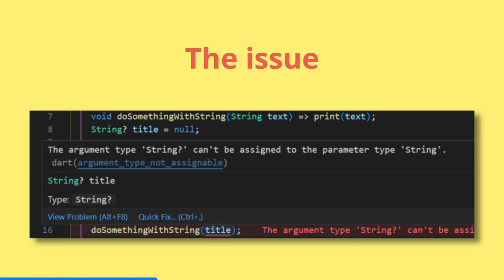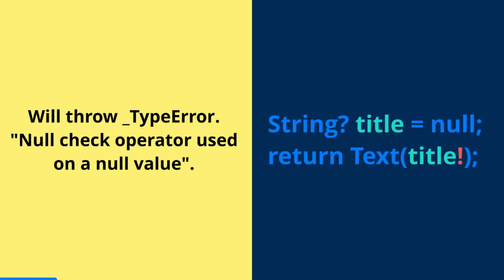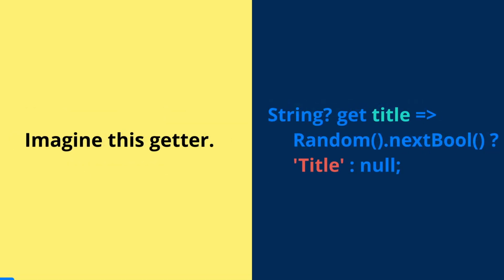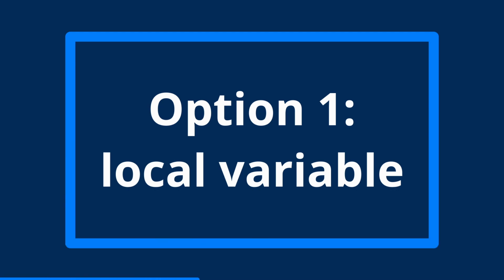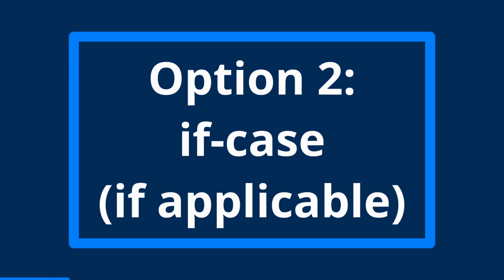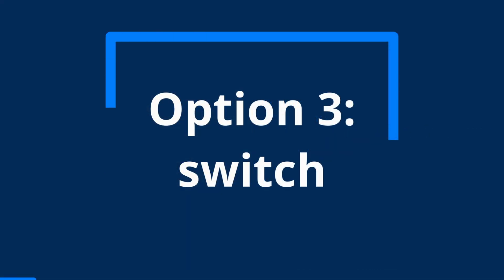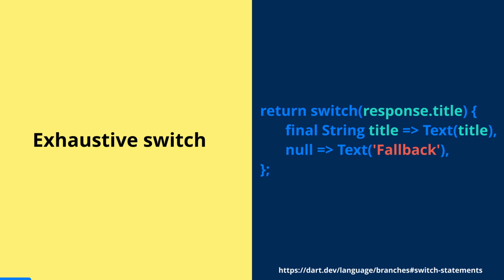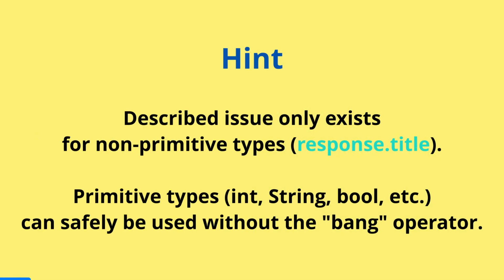Stop Using the Bang Operator (!) in Flutter & Dart! (3 Safer Alternatives)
Tired of seeing the null assertion operator (!), often called the "bang operator," in your Flutter and Dart code? Worried about potential runtime crashes when a value is unexpectedly null? You're in the right place!

While the ! operator has its uses, over-relying on it can lead to fragile code and unexpected errors. Null safety in Dart provides powerful features to handle nullable types gracefully without resorting to the bang operator.

In this tutorial, we'll explore why you should aim to minimize the use of ! and dive deep into three effective and safe techniques to eliminate it from your codebase:

1. Using Local Variables: Learn how Dart's flow analysis and smart null promotion work when you assign a nullable value to a local variable within a null check.

2. Leveraging if-case Clauses: Discover how modern Dart pattern matching with if-case provides an elegant and concise way to handle nullable values and destructure data simultaneously.

3. Employing Exhaustive switch Expressions and Statements: See how exhaustive switches, supercharged by patterns, ensure you handle all possibilities (including null) in a structured and safe manner, preventing runtime errors and improving code clarity.

By mastering these techniques, you'll write more robust, readable, and maintainable Flutter and Dart applications. Say goodbye to null-related runtime crashes and embrace safer coding practices!

Timestamps:
0:00 - Intro
0:15 - The Bang Operator and its issue(s)
2:17 - Option 1: Local Variables & Smart Promotion
2:41 - Option 2: if-case Patterns for Nullables
3:20 - Option 3: Exhaustive switch Expressions & Statements
4:43 - Conclusion

💬 Got questions or other techniques? Share them in the comments below!